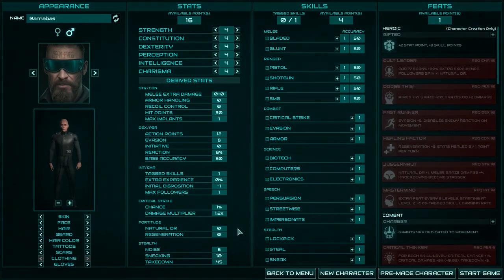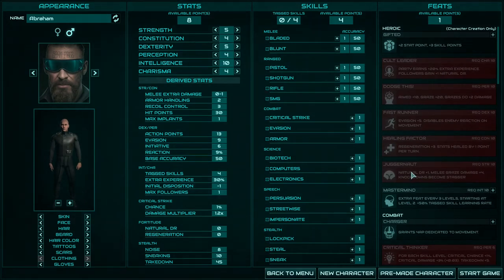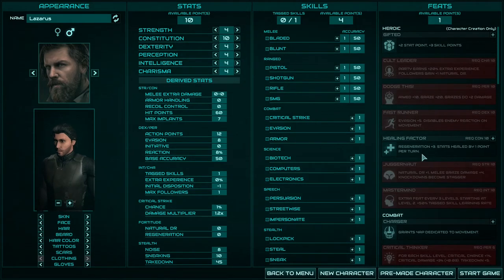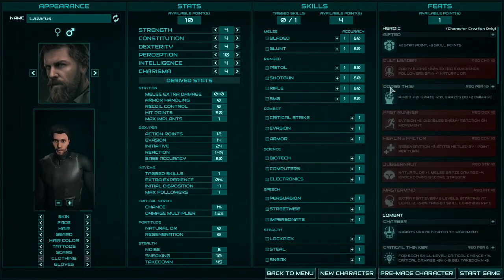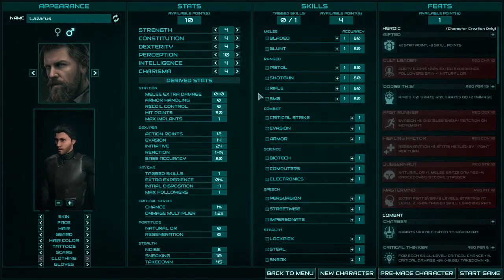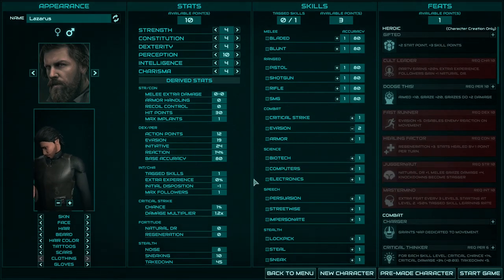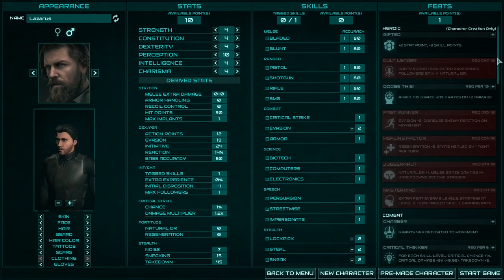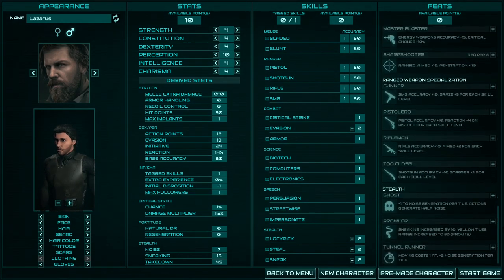Character Creation Guide - Colony Ship (Stats, Skills, Feats)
In this guide, you will learn everything about Character Creation in Colony Ship: A Post-Earth Role Playing Game. We will talk about colony ship stats, skills, feats. I will tell you about the strengths and weaknesses and what is better to take at the beginning of the game. And do not forget to write what role you have come up with for yourself.